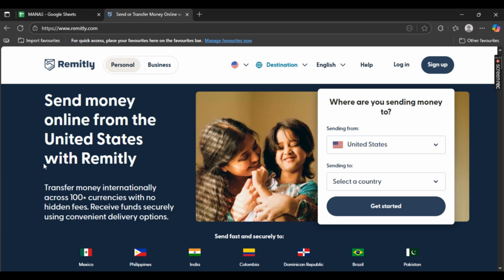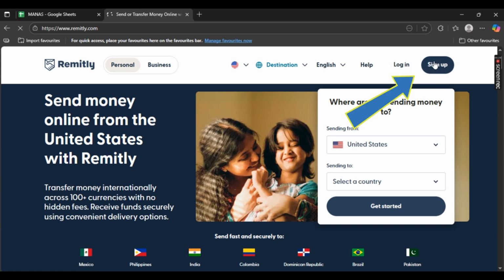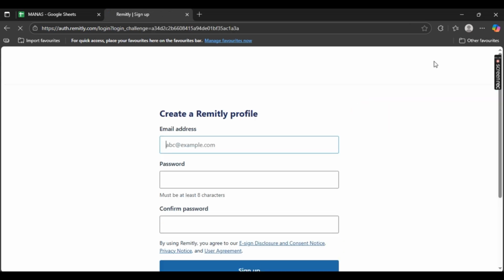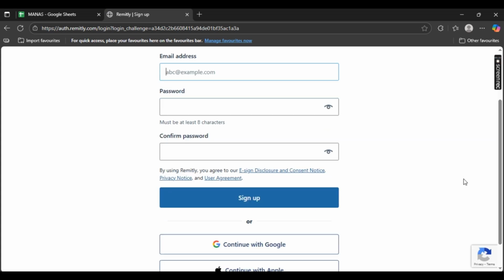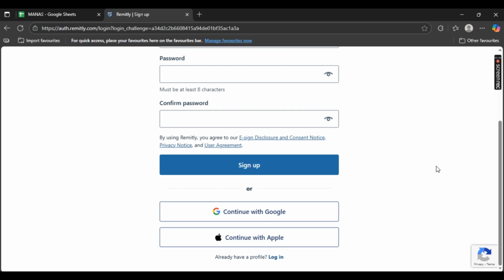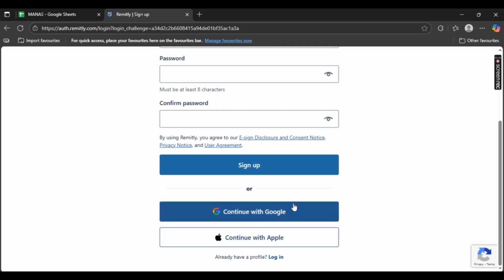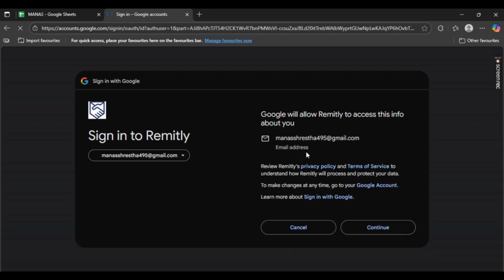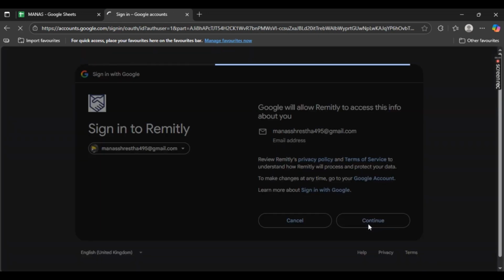How to create Account on Remitly 2025?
💸 Learn how to create an account in Remitly with this beginner-friendly, mobile-ready tutorial! This step-by-step guide walks you through signing up, adding your basic details, securing your account, and getting everything ready to send money safely with Remitly—even if you’re new to online remittance apps. Our channel helps beginners follow simple “how to” instructions so you can use Remitly with confidence and avoid confusion.